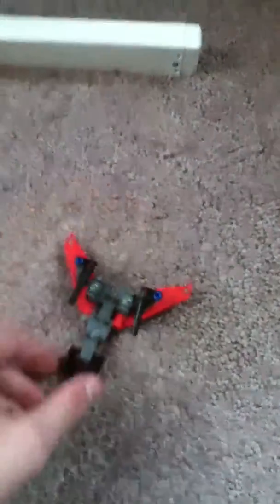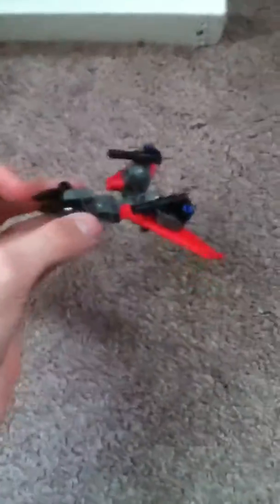G1 mini: wave 2!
Plz subskribe!